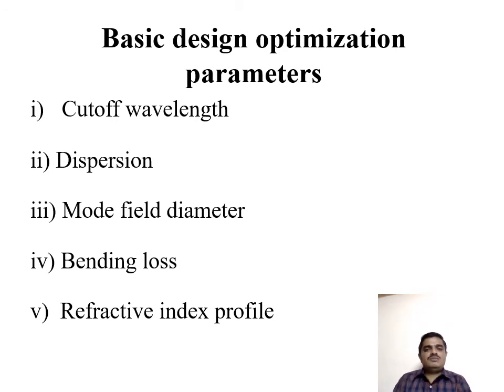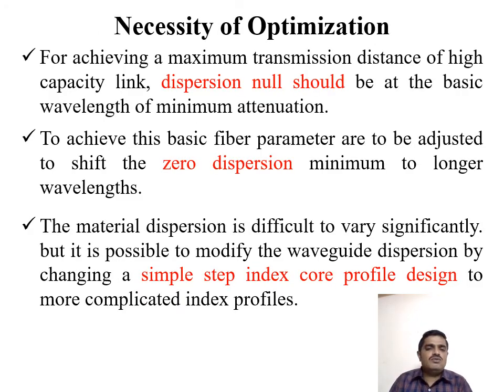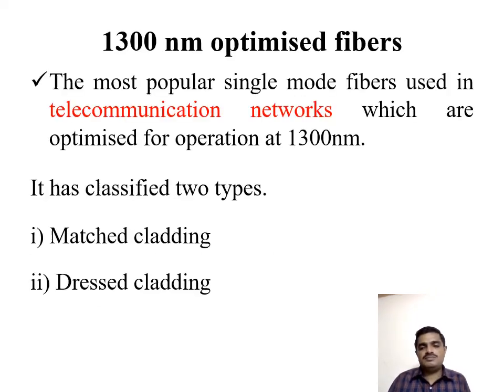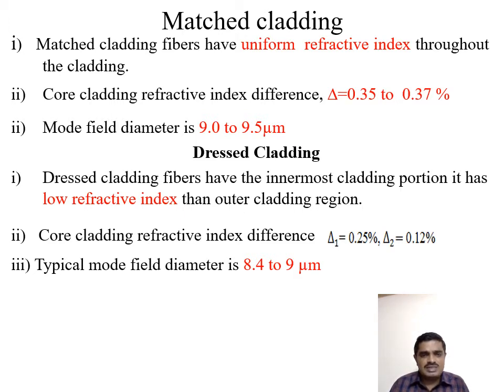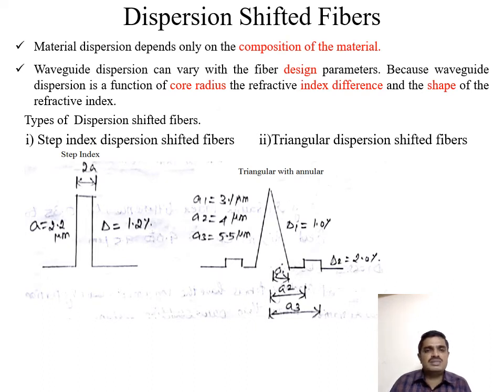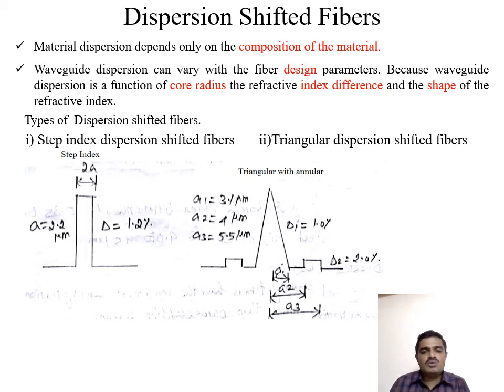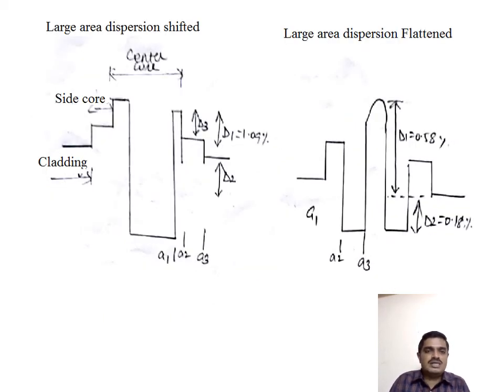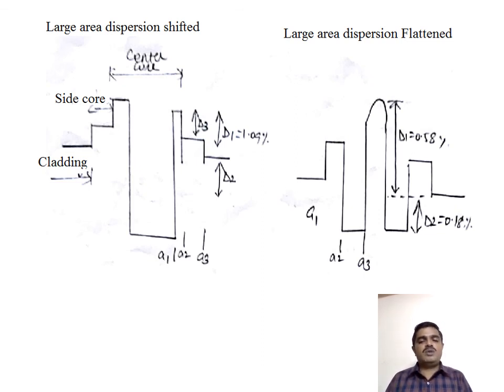Unit 2 Optimization video